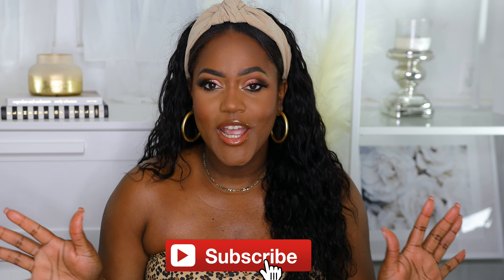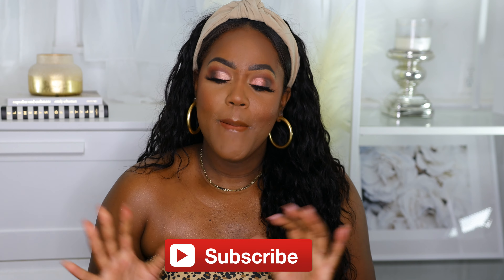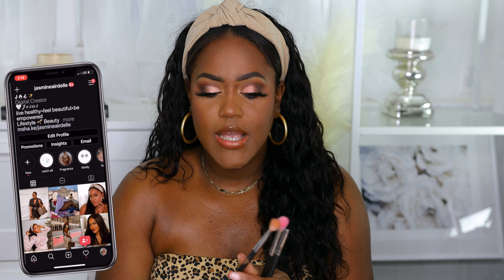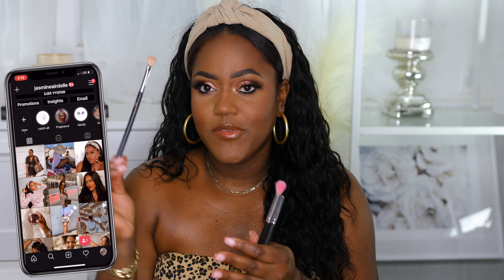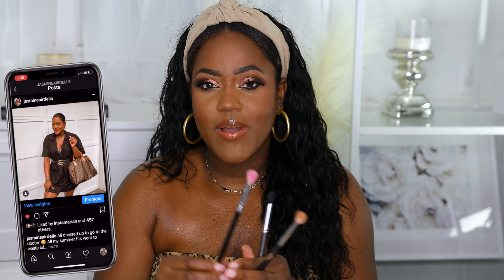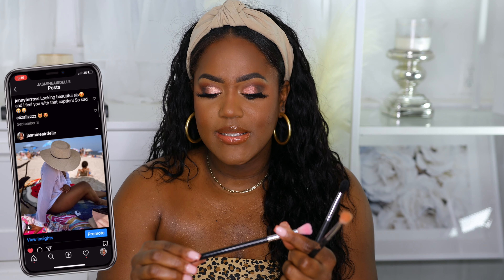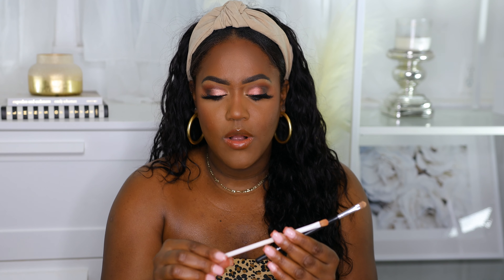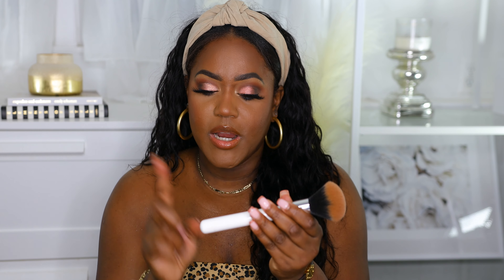BEST MAKEUP BRUSHES FOR A FLAWLESS BEAT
Hi Girl! Today I am sharing my top makeup brushes to achieve a flawless look! These are the best makeup brushes in my collection that I use pretty much daily! These makeup brushes will make life so much easier when doing your makeup!
Hope you enjoyed my Best makeup brushes video!

♡ M A K E U P    S H O W N ♡
Eye Brushes:
Morphe 433
Morphe M330
Sigma E35 *best quality
Sigma E55
MAC 242
Morphe M421
Morphe E17
Makeup Geek Brush - can't find on their site
Sigma E20
Sigma E15
Colourpop E10
MAC
Wet N Wild
IL Makiage Foundation Brush
Colourpop F1 Powder Brush
BH Cosmetics Powder Brush
BH Cosmetics Brush Set
BH Cosmetics Angled Brush
Sigma Angled Brush F40
Real Techniques Blush Brush
Morphe Highlight M531
Sigma F42 Fan Brush
Real Techniques Highlight Brush
◦ Best Affordable Makeup Sponges

⋆ Maybelline Foundation - 356 Warm Coconut
⋆ Covergirl Matte Made Foundation - D50 + D15

Hi I’m Jasmine Airdelle, I’m so glad you found my channel! ♥ I am a beauty, fashion and lifestyle content creator. On My Channel you will find grwm videos, makeup looks, grocery hauls, what I ate today videos, try on hauls, self care, skincare, acne, vlogs, and your occasional home decor videos.

†PHIL 4:6